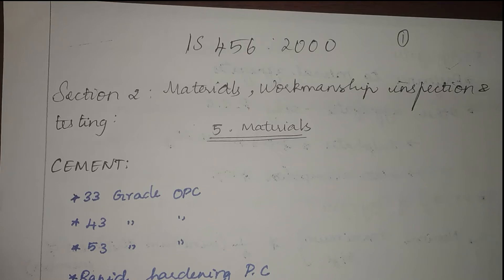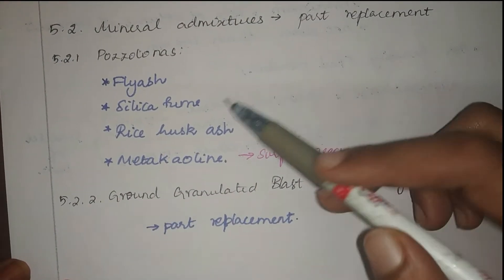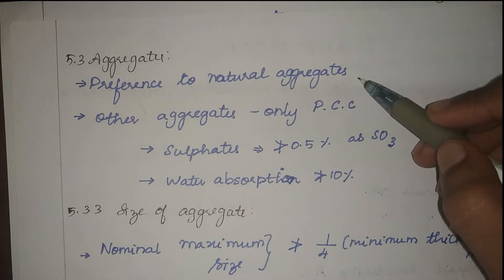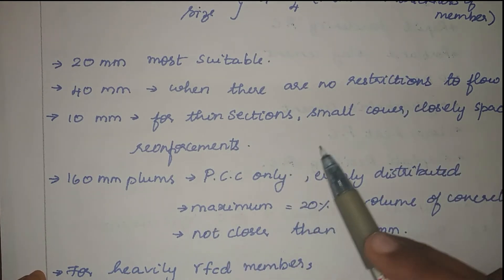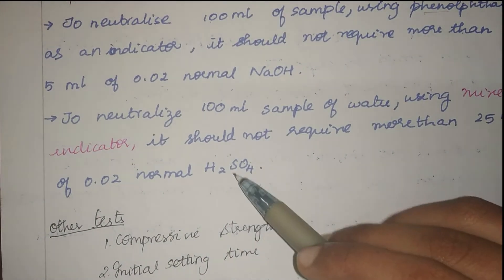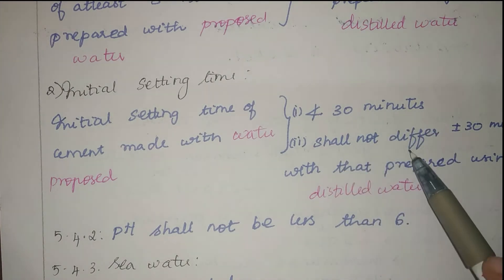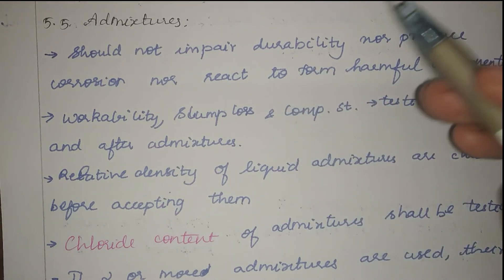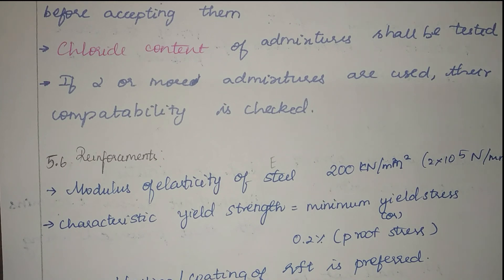1. IS 456 code explanations for Cement l GATE l TNPSC l TRB l INTERVIEW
IS 456 is the bible for civil engineers. This video gives a clear explanation of the chapter 5 of IS 456 about the materials used in concreting.

This can be used for TNPSC, TANCET and AE exams also